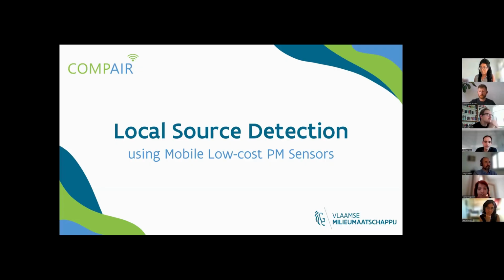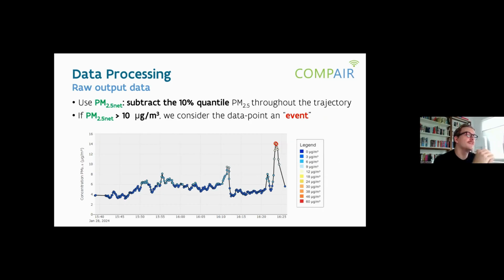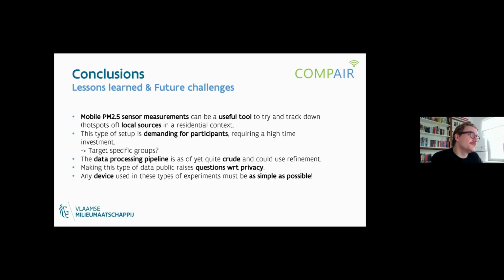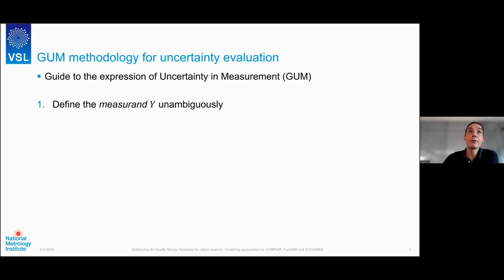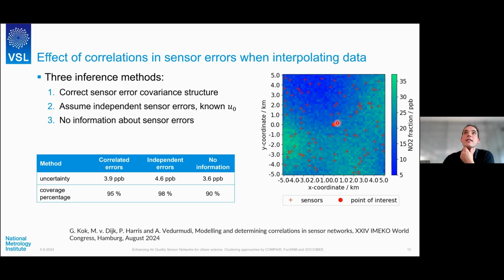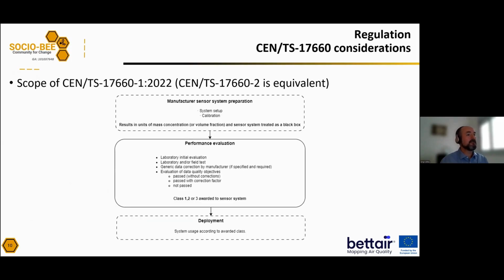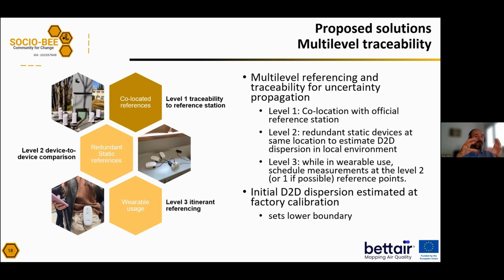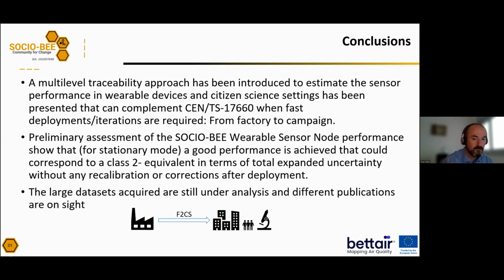SOCIO-BEE: Enhancing air quality networks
Citizen science (CS) involves public participation and collaboration in scientific research to increase scientific knowledge. Despite its potential, producing CS collected data that is perceived as trustworthy enough to be published in peer-reviewed scientific journals and influence policy-making remains a challenge, in part due to issues involving data accuracy and standardisation. For example, the use of mobile field sensors in CS provides us with the opportunity to monitor air quality at a higher spatial resolution, but requires more thorough data analysis.

This webinar webinar features three short talks on the lessons learnt and recommendations from leading EU Horizon projects, COMPAIR, FUNsnm and SOCIO-BEE, to improve the reliability of air quality CS sensor networks.